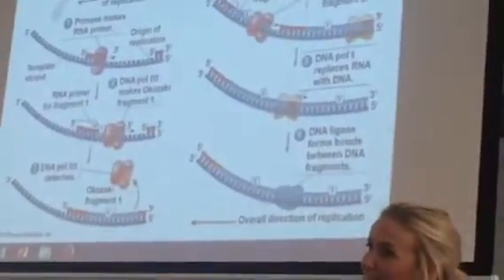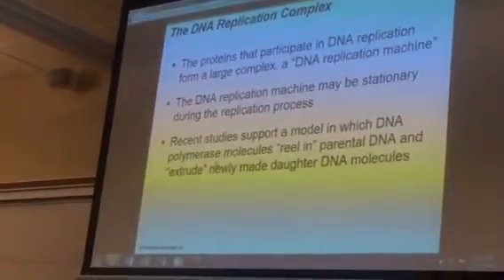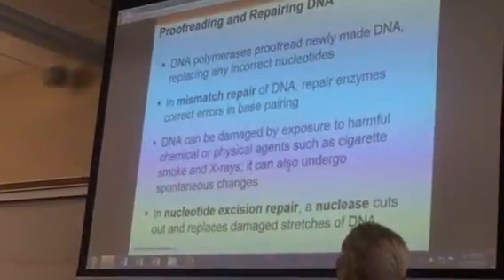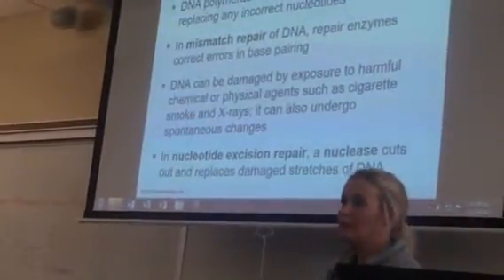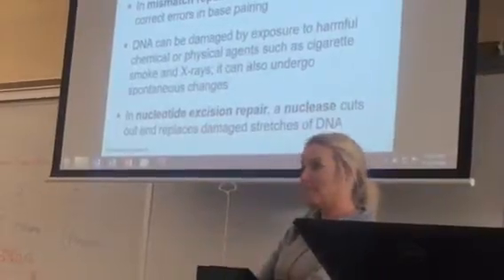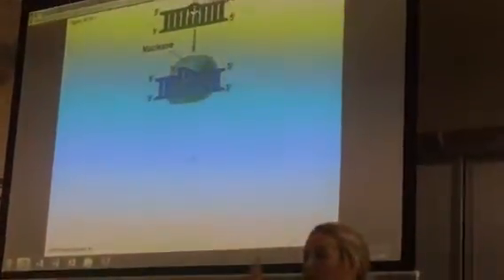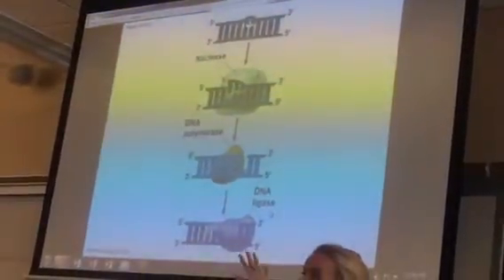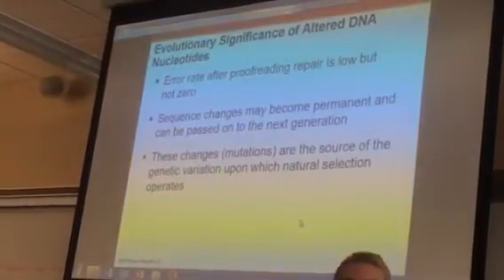4.) Nov 22